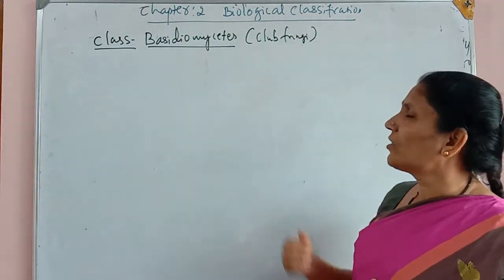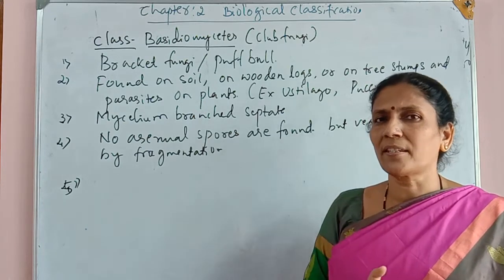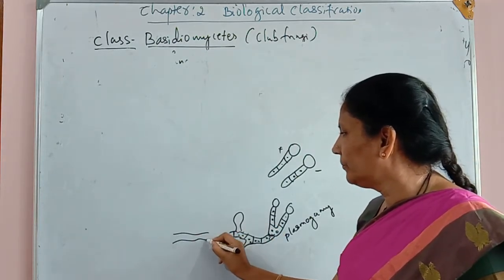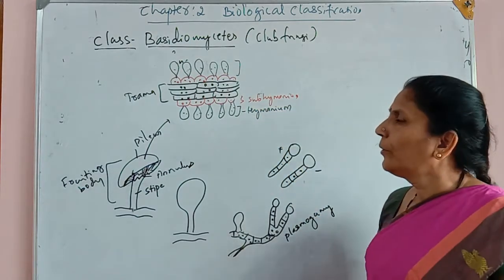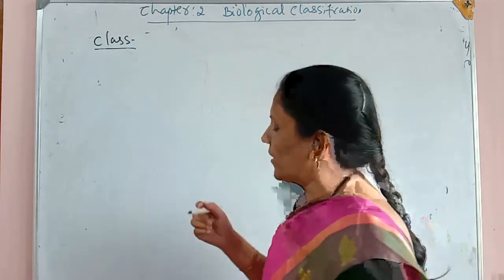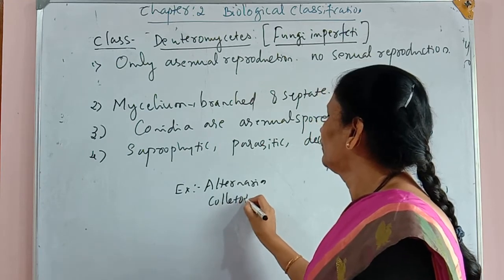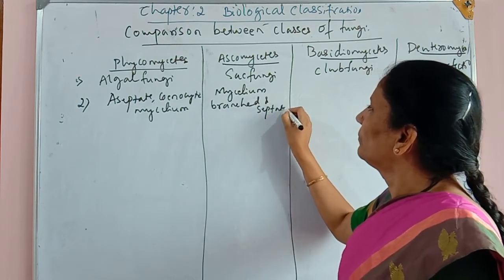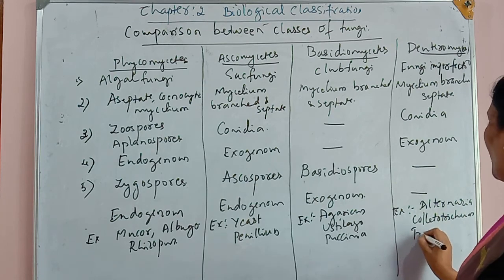Biological Classification [Class Basidomycetes and Deutromycetes] PUC-I I By Smt.Girija Jatti